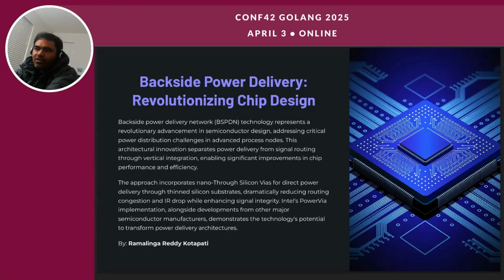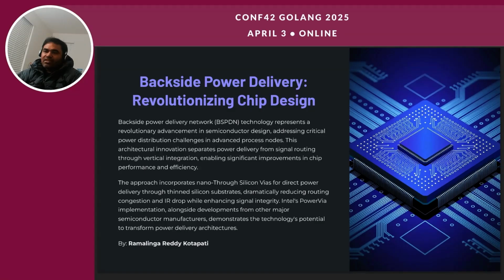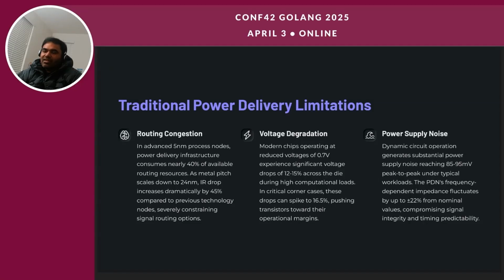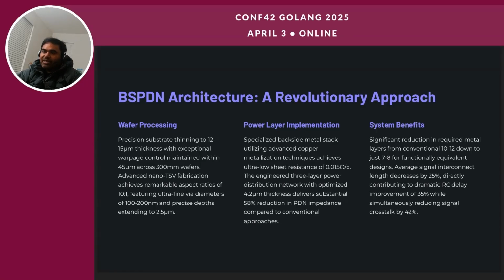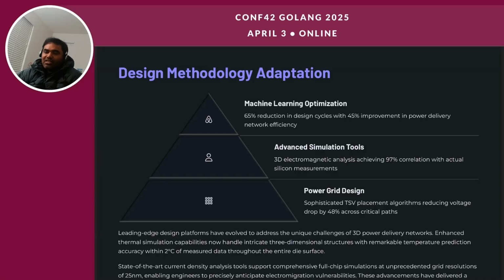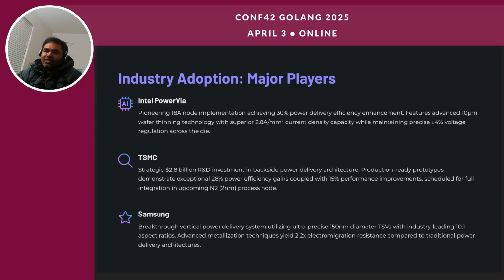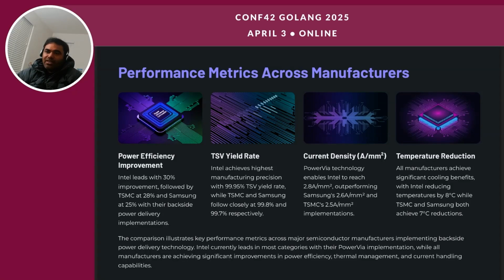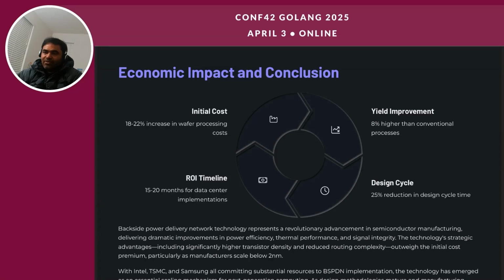Power Efficiency in Semiconductor Design with BDP | Ramalinga Reddy Kotapati | Conf42 Golang 2025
Chapters
00:00 Introduction to Backside Power Delivery
00:30 Understanding ABS-PDN Technology
02:55 Traditional Power Delivery Limitations
05:15 Advantages of Backside Power Delivery
08:20 Industry Adoption and Future Prospects
13:13 Conclusion and Final Thoughts